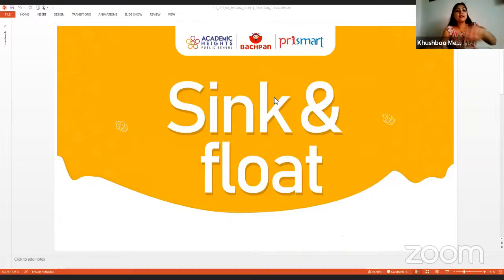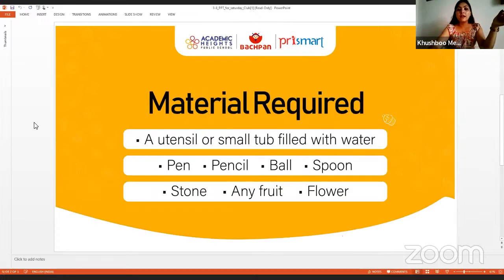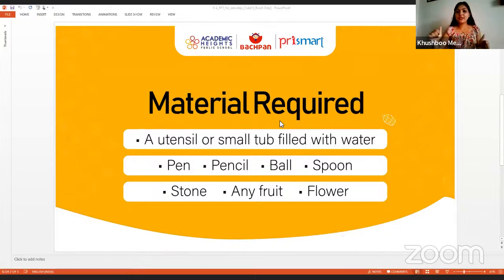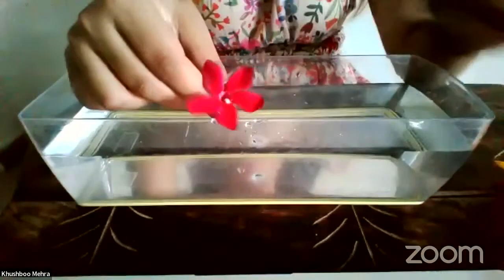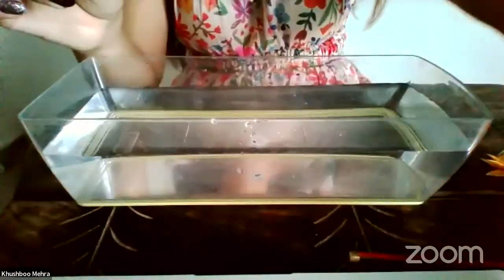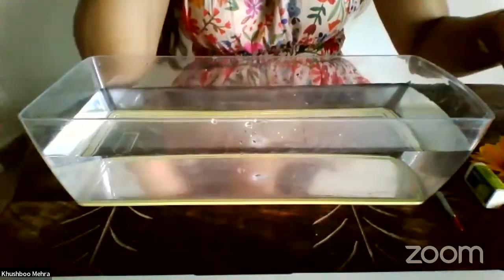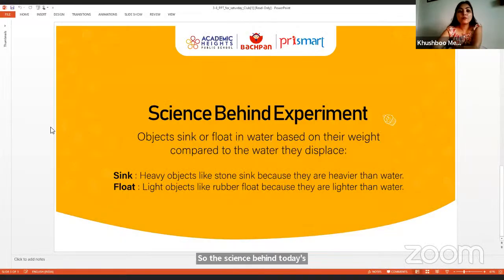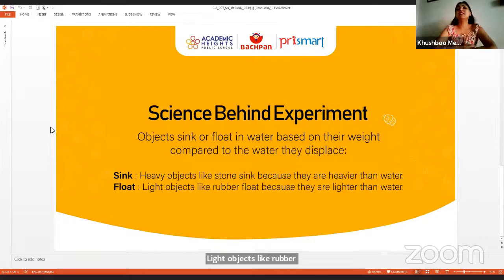Twinkle's Personal Meeting Room